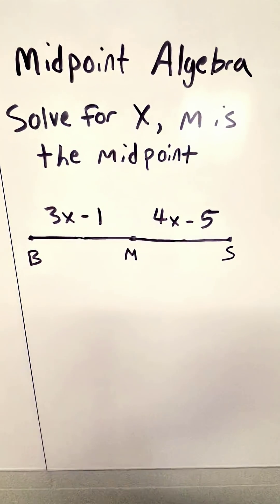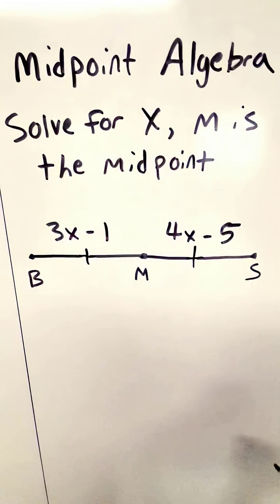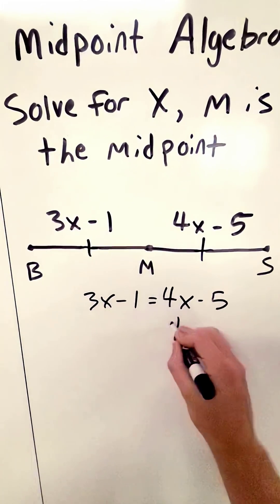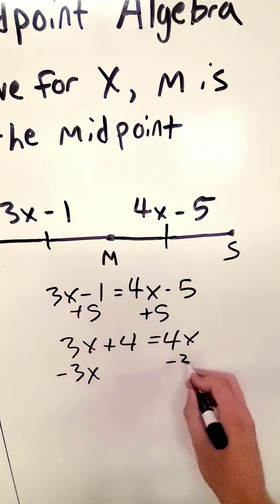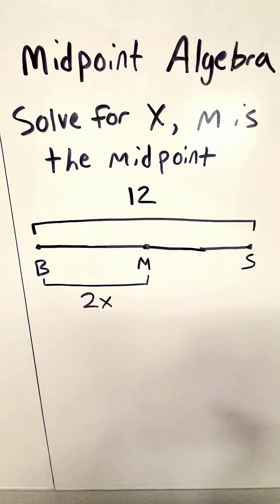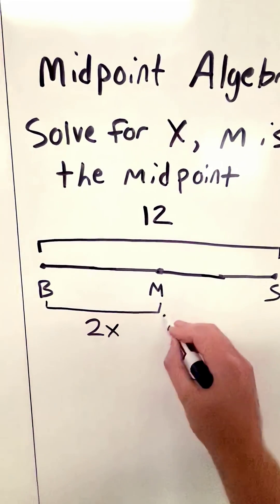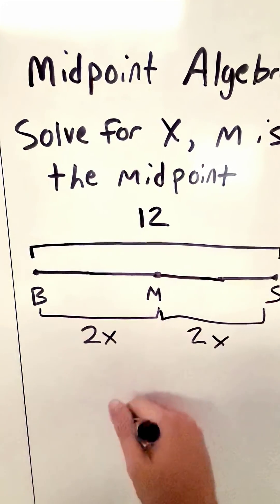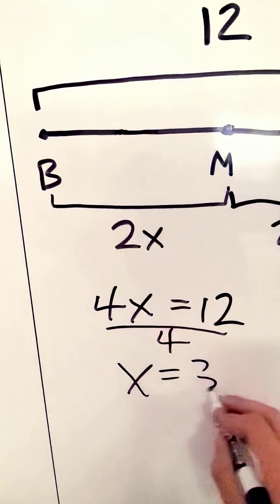ALGEBRA with MIDPOINTS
Unleash your algebra skills on geometry! 🧠 This short shows you how to use a **given midpoint** to set up and solve equations for variables and segment lengths. Stop guessing and start solving these problems with confidence! 🚀